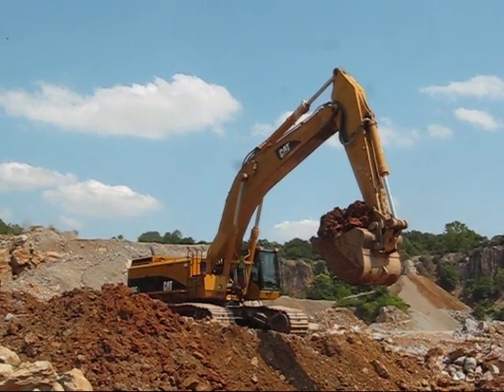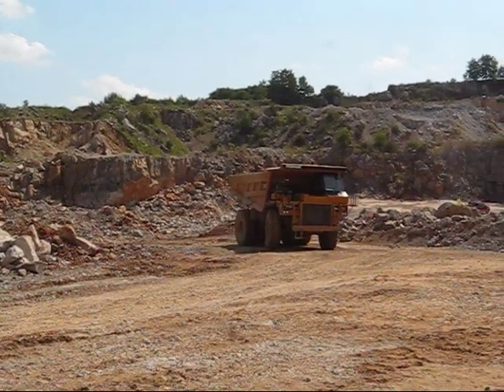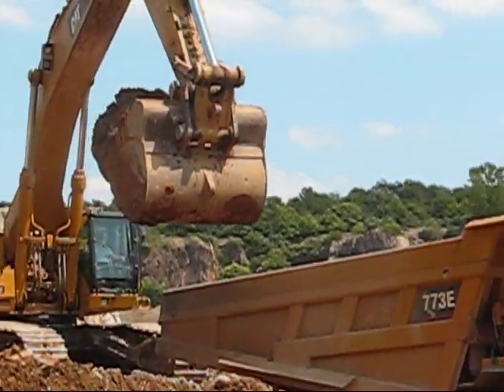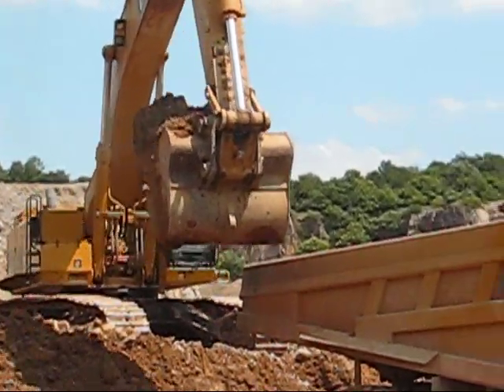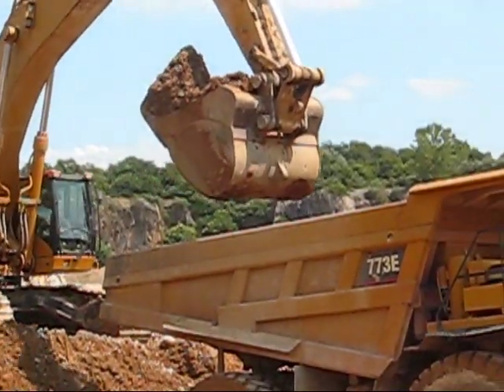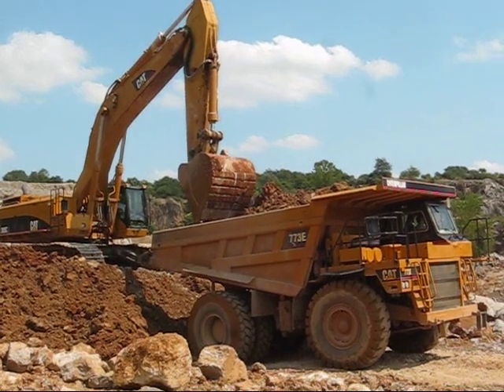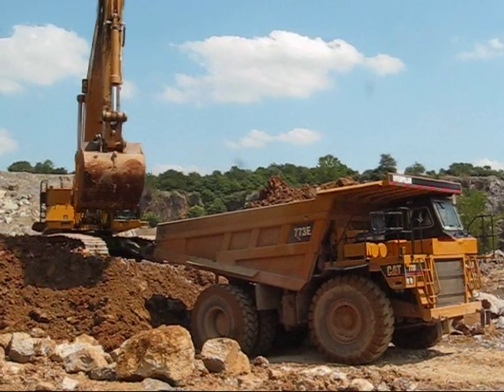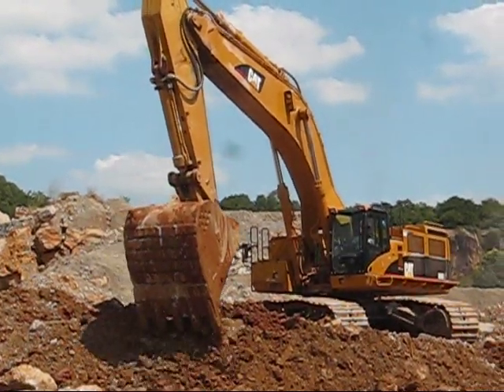Caterpillar 385CL Loading 773E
Caterpillar's flagship excavator at work loading a 60 ton 773E.  Want to see more mining and quarrying?  Then join the PAmining Channel today and get out in the PIT!